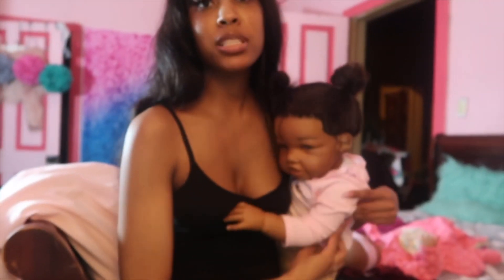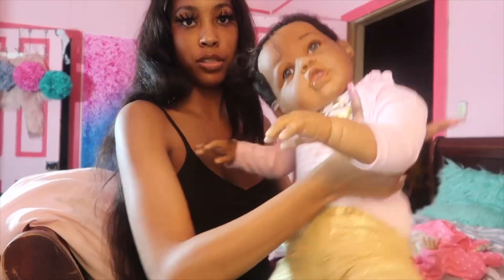How To Prepare For A Reborn Baby